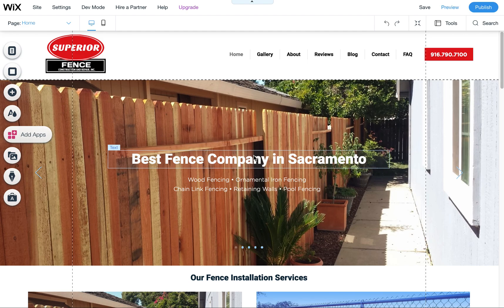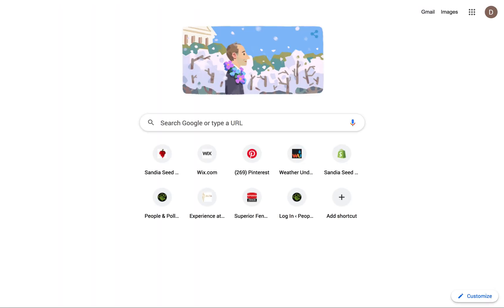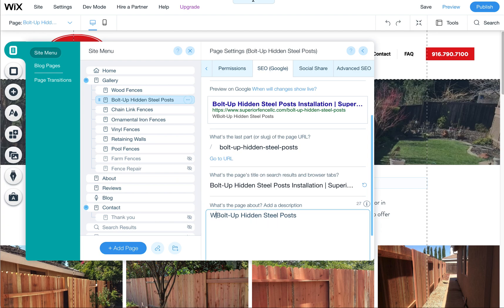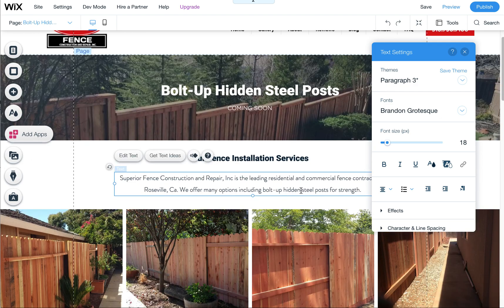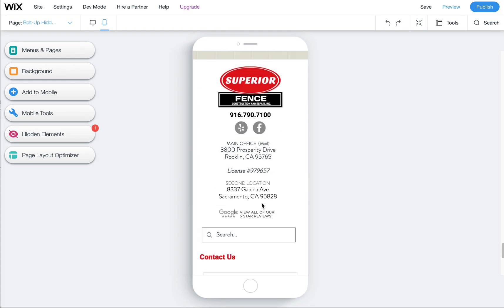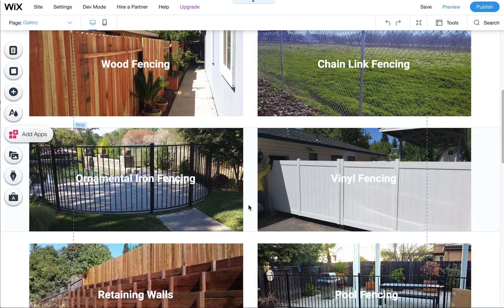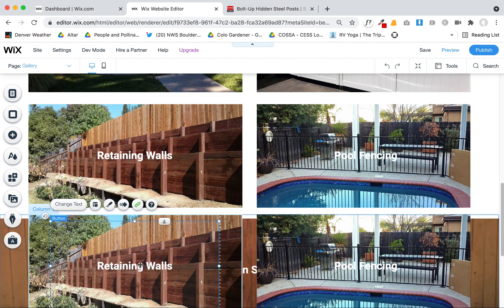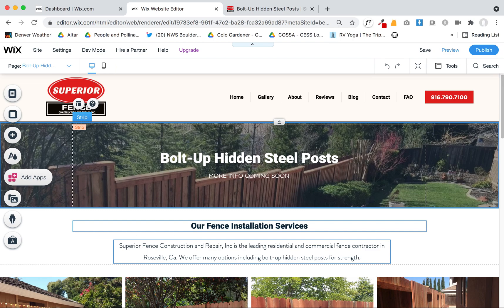Wix Designer Tip: Creating New Pages by Duplicating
Here's how you can create new page templates by duplicating an existing page.